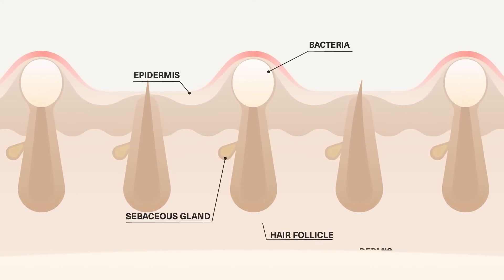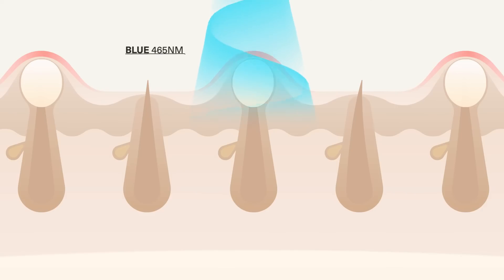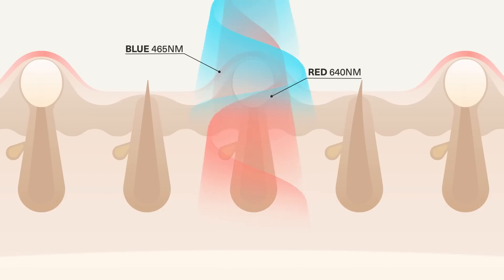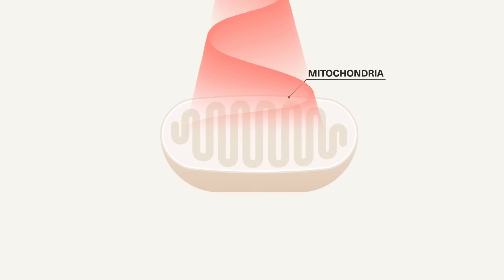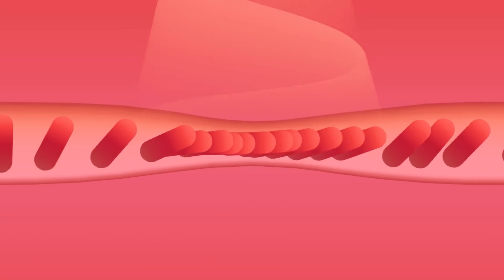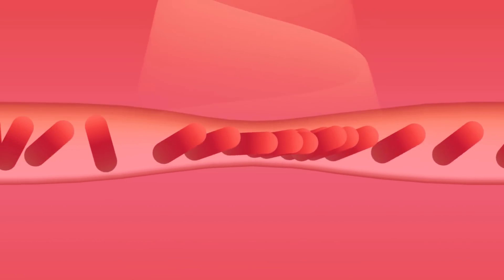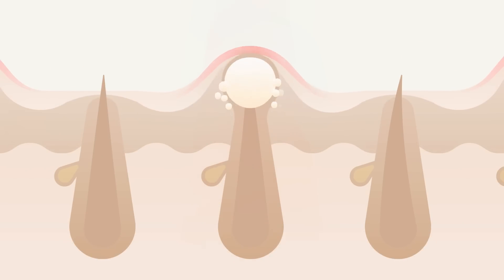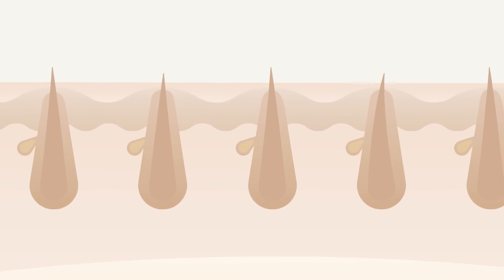How Light Therapy Works To Treat Acne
Celluma is a safe, effective, and non-invasive solution for treating mild to moderate acne. In Acne mode, Celluma combines blue (465nm) and red (640nm) LED light therapy to target acne-causing bacteria at its source. Simultaneously, red and infrared light penetrate deeply into the skin to activate mitochondria and boost ATP (cellular energy) production. This process enhances blood flow, reduces inflammation, and delivers essential oxygen and nutrients to accelerate skin repair and relieve pain. The result? Fewer acne lesions, reduced redness, and diminished swelling.

About Celluma Light Therapy
The award-winning, now battery-powered, Celluma SERIES of therapeutic light therapy devices are FDA-cleared for body contouring, hair loss, and a variety of skin and pain conditions, including acne, wrinkles, and muscle and joint issues.

With more medical credentials than any other device of its kind, the Celluma SERIES is regarded globally as the best-in-class LED light therapy for in-clinic as well as at-home use. Safe, effective, and results-driven, Celluma is the professional and home aesthetic machine you need.